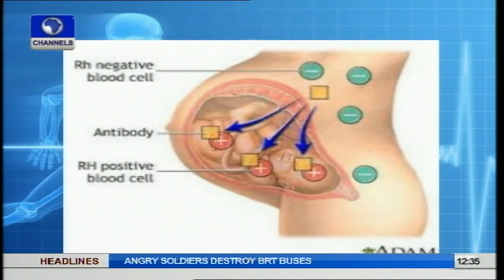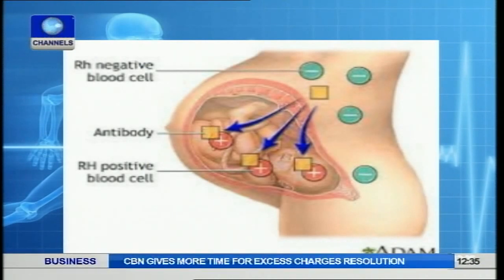Health Matters: Discussing Blood & Rhesus Disease Pt.1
All blood is red but not all blood is the same, it can be divided into four groups according to the proteins that are found on the red blood cells.
This classification gives us the A, B, O and AB blood types, each groups can be divided further into a positive or negative group.